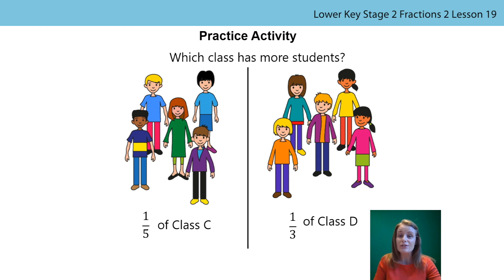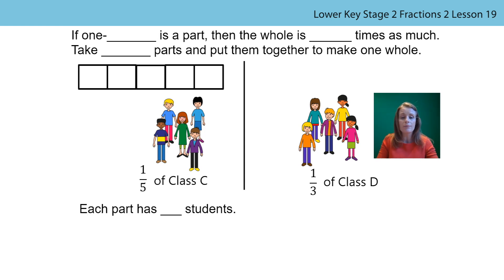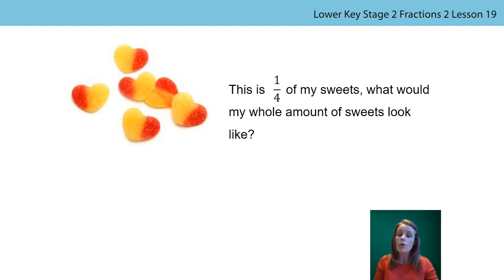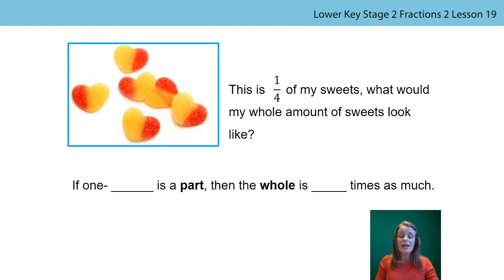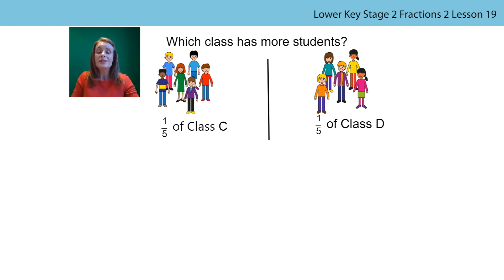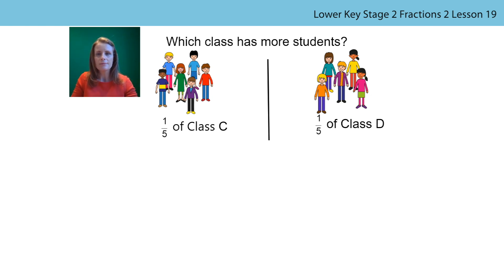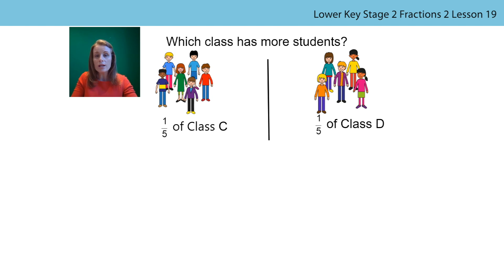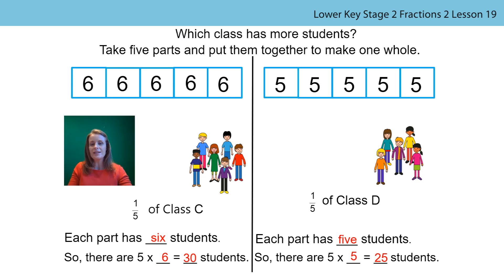19.Build & compare different wholes from the same unit fractions that represent different quantities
The nineteenth lesson in the second block of lessons on fractions, aimed at Year 3 and 4 pupils, in a series produced by the NCETM during the school closures period in summer 2020. For a full list of lessons aimed at all primary school age-groups, go